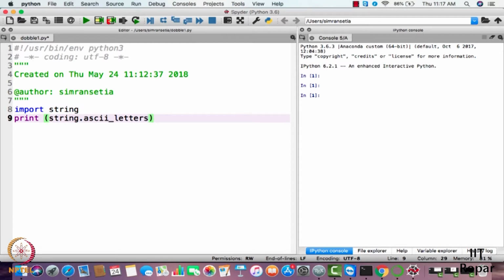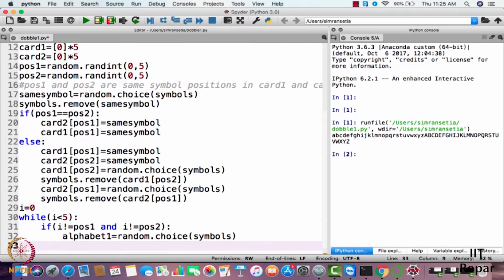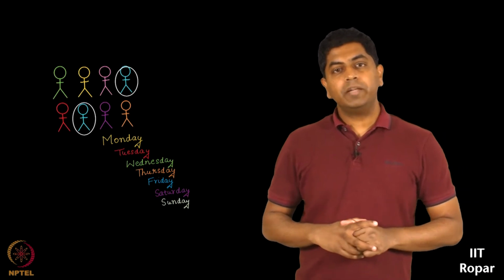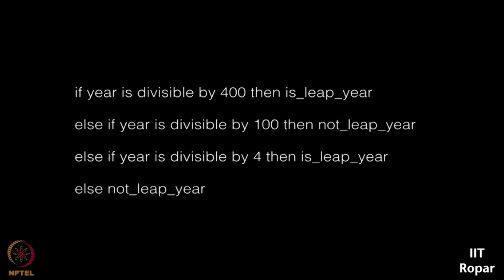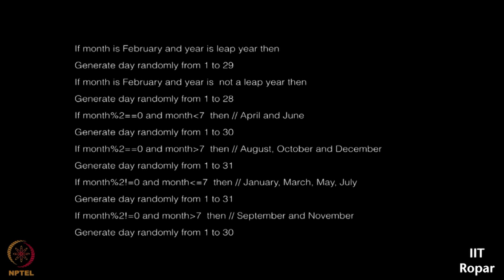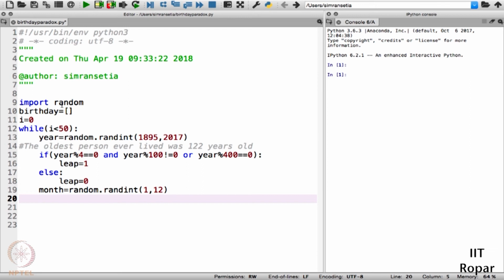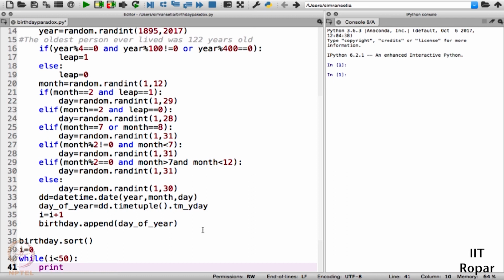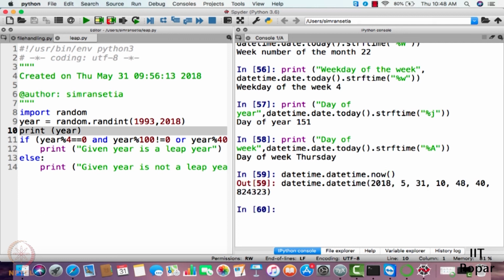Dobble Game: spot the similarity: Lecture-10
Course: Joy of Computing Using Python